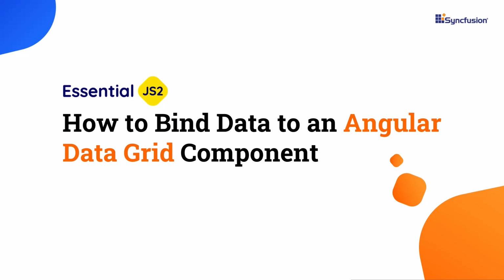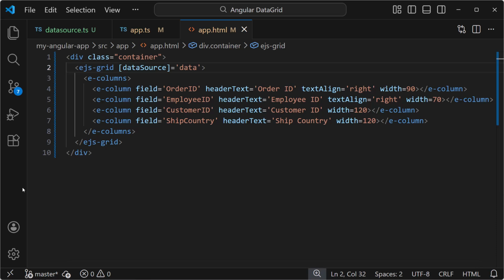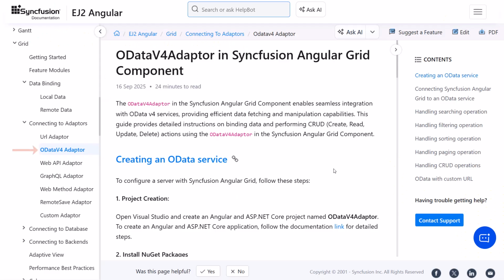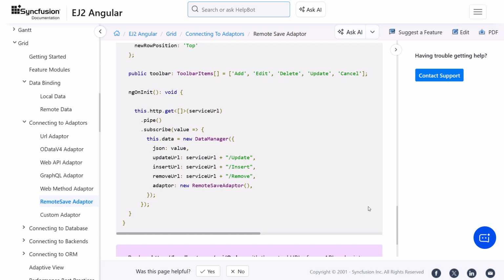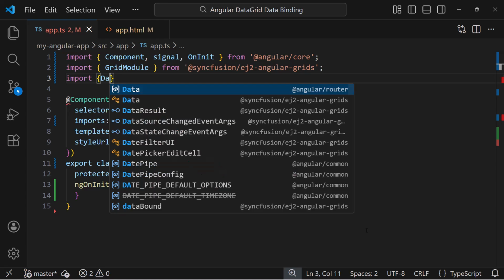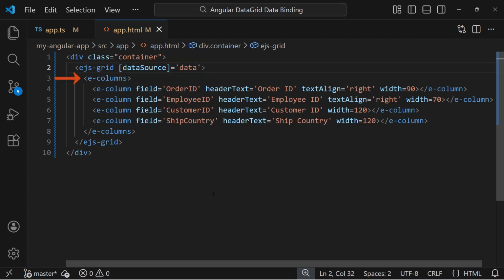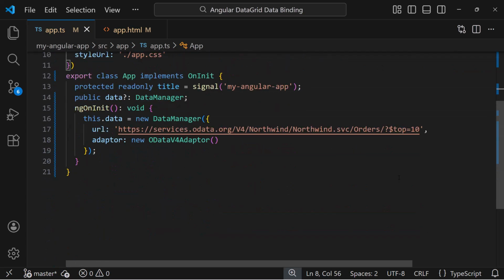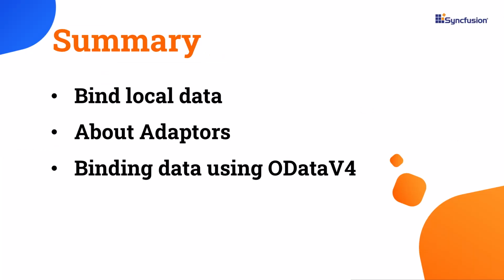How to Bind Data to an Angular Data Grid Component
Learn how to bind both local and remote data sources to the Syncfusion Angular Data Grid component in your Angular application. Using the Data Grid, you can efficiently display, organize, and interact with data from JSON files, REST APIs, OData services, and more.

This video demonstrates how to load data into a Data Grid from a simple local JSON collection and bind remote data using Syncfusion’s DataManager. You will see how to configure the ODataV4Adaptor to fetch data from an OData v4 service endpoint, retrieve only the required records, and automatically populate the grid with the corresponding fields. You’ll also learn how to define custom columns using column directives to control exactly which fields appear in the Data Grid.

The Angular Data Grid offers a rich set of built-in features to enhance data interaction. You can enable paging to limit the number of rows displayed per page, use filtering to quickly locate records, and how to turn on sorting  to reorder data with a click. By importing the necessary services such as PageService, FilterService, and SortService, you can easily activate these features and tailor the grid’s behavior to meet your application needs.

Syncfusion’s DataManager supports a variety of adaptors for different backend technologies. While this video focuses on the ODataV4Adaptor, you can also explore Web API, URL, GraphQL, and Remote Save adaptors for more advanced scenarios.

You will understand how to bind both local and remote data to the Angular Data Grid and configure interactive features that enhance usability and performance.

If you need a trial license key, start your Angular trial from your Syncfusion® account and obtain one from the downloads

BOOKMARK DETAILS
[00:00] Angular Data Grid -  Introduction
[00:26] Add local data
[01:30] About Adaptors
[02:44] Configure ODataV4Adaptor
[04:14] Configure interactive features